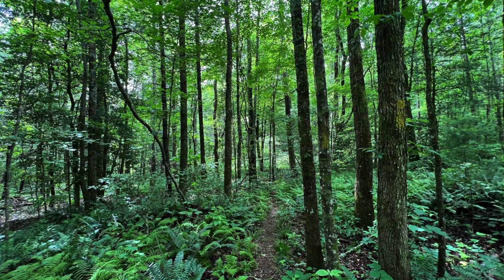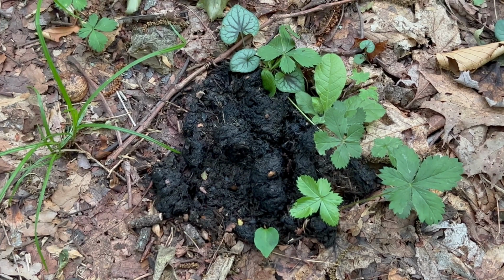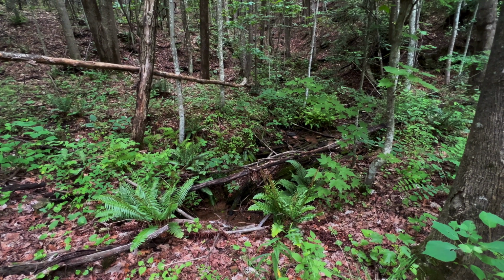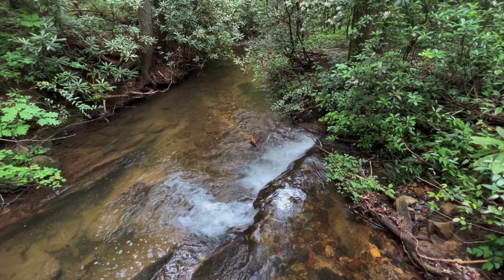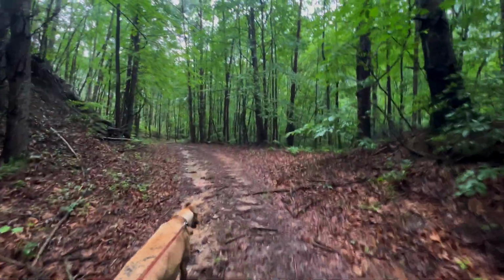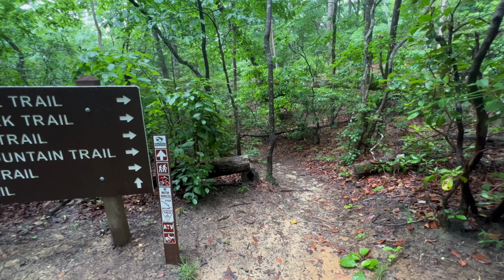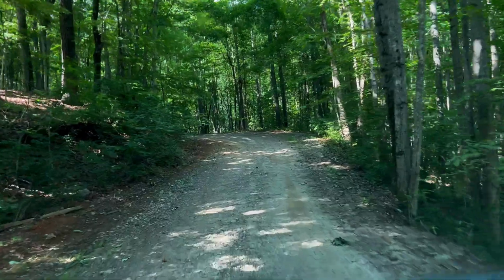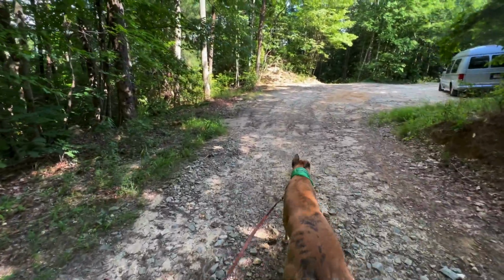Tips for Hiking The Blue Ridge Electric Co-op Passage of the Palmetto Trail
Tips to help you hike the Blue Ridge Electric Co-op Passage of the Palmetto Trail. This 12.6 mile passage begins at Pinnacle Pavilion (the Barn) in Table Rock State Park and travels into Jocassee Gorges ending at Hwy 178. You will see beautiful views, walk past huge boulders, cross small creeks, and follow old logging roads and narrow trails over mountains. No mountain bikes are allowed. This is a dog friendly hike.

This can be a pretty strenuous hike starting around 1100 feet, going over an 1800 ft mountain, then back down only to go back up over a 2000 ft mountain and then up and over 2800 ft Horse Mountain. It is a bit easier to start at mile 12.6 at Hwy 178 and go toward Table Rock, but there are ups and downs either way. We started our hike at mile 12.6.

This is a remote area and you may see wildlife if you are lucky. Every time we have hiked this Passage, we have seen a lot of bear scat. We have seen bears in the area from our vehicle, but they are shy and stay clear when we are on trail. We often see turtles in the area, even at the top of the mountain. There are snakes, some venomous, so watch your step.

There is a fee to park in Table Rock State Park. Check their website for fees. There are restrooms, camping for a fee and cabins available in Table Rock State Park. Enter Table Rock State Park at the West Gate Entrance: 1025 Table Rock State Park Rd. Pickens SC 29671.

Follow the Palmetto Trail signs in the Park, taking a left at the Country Store then passing some camping spots. There will be a parking lot in front of you and the kiosk where the Blue Ridge Electric Co-op Passage starts is located toward the back of the parking lot near the Pinnacle Pavilion: 27HV+5C2 Pumpkintown, South Carolina

There is parking on Hwy 178 at the other end of the Passage at mile 12.6 on the trail map.
2663+XPQ Rocky Bottom, South Carolina
It is a blacktop pull off just off the road, a little over 100 yards below the start of the passage. Just walk from the parking area to the end of the guard rail and you will see signs for the Passage on your right. 2674+89H Rocky Bottom, South Carolina

There is a way to shorten this hike by accessing the trail at mile 8 or mile 9.3. There is a parking lot at the very end of Camp Adger Rd:
 26CM+M66 Rocky Bottom, South Carolina
Camp Adger road is just off of Hwy 178 at:
 X6X7+9GG Sunset, South Carolina
This road is dirt and gravel that is pretty well maintained. It is a steep mountain road with drop offs on the side. It is no problem for a van or 4 wheel drive vehicle, but is not for cars with low clearance. I show you a bit of the road in the video. The day I filmed there, I had to pull out a jeep that went off the road and got high centered.

After you park at the end of Camp Adger Rd, hike around the gate and continue hiking down the logging road. Just past the parking lot you will come to a Y. Both of these roads are called the Pinnacle Trail at this point. If you go to the left you will go mostly uphill for almost a mile and will come out at the Blue Ridge Electric Co-Op Passage at mile 9.3. If you go to the right you will go mostly downhill for almost a mile to access the Blue Ridge Electric Co-op Passage at mile 8. This road also is a good access point for the Roundtop Mountain Passage of the Palmetto Trail that feeds into The Blue Ridge Electric Coop Passage near Mile 9.

There is a primitive camp site at mile 9, just off the trail. There is a sign directing you to it, but it is easy to walk right past. It is a fire ring at the edge of an old logging road with room for maybe 2 small tents. There may be room for a larger tent or more tents on the unused road, but not in the rain. You can see where the water runs down the road in the rain. You can hear Emory Creek running past the campsite, but I didn’t go down the hill to find it and it didn’t look easily accessible. There are a couple very small streams close by the campsite at mile 8.7, 9, 9.25 on the map right on the Passage. You also cross small streams frequently at mile 1, mile 3.3 and 7.5 so there is a lot of water on the trail until you get just past mile 9.25, there there isn't much for the next 3 miles.